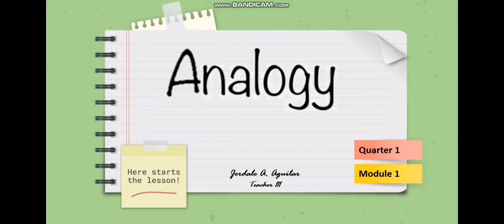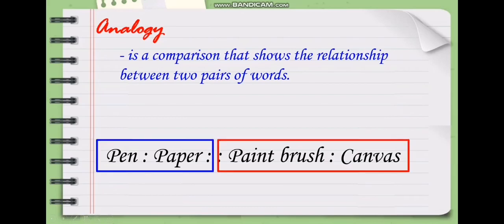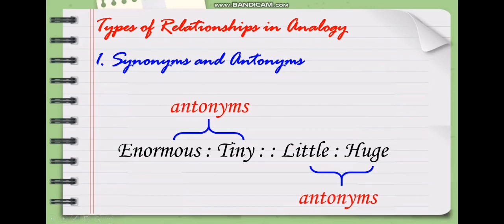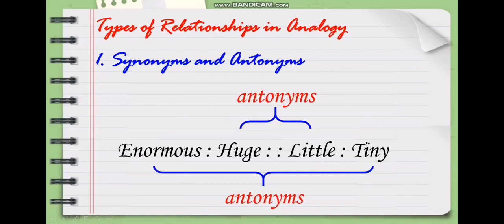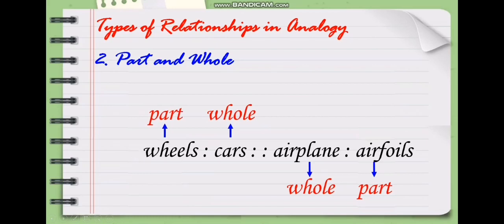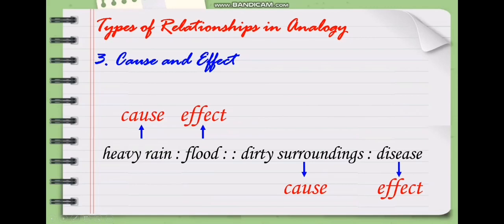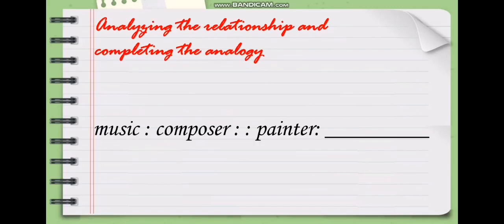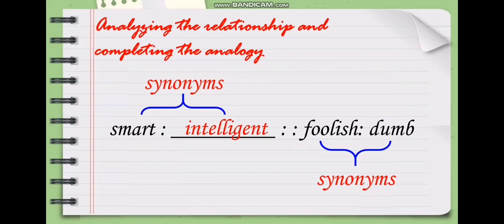Supplying other Words or Expressions that Complete an ANALOGY | EN7V-IVc-23.1 (Review)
This is just a review of the topic, "Supplying other Words or Expressions that Complete an ANALOGY" - EN7V-IV-c-23.1